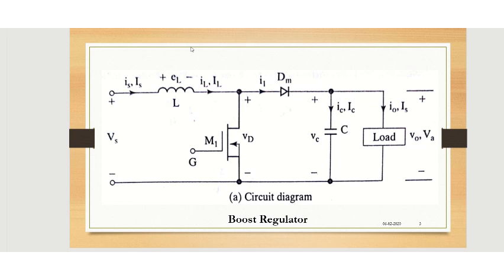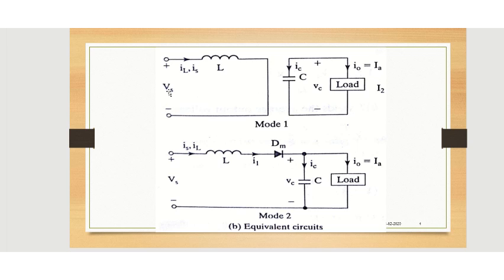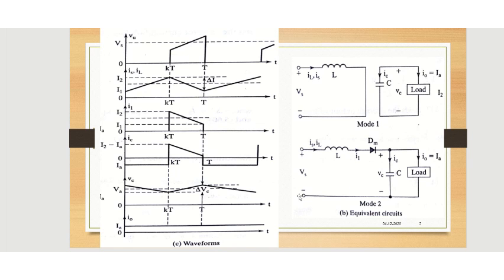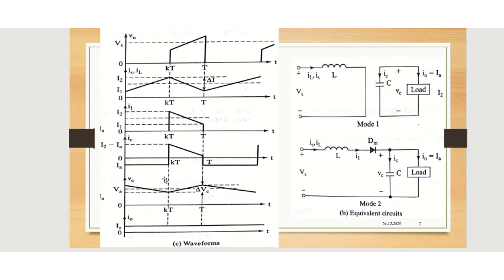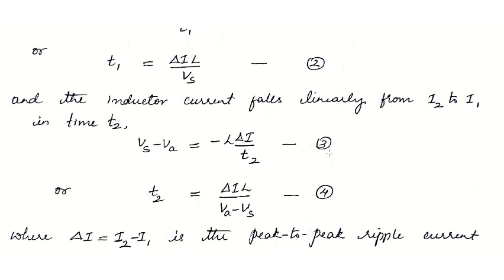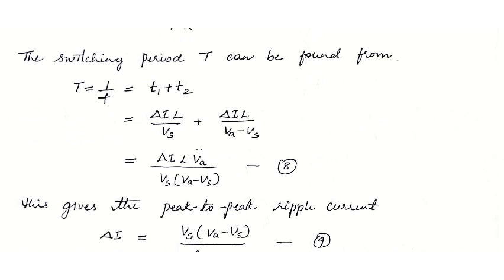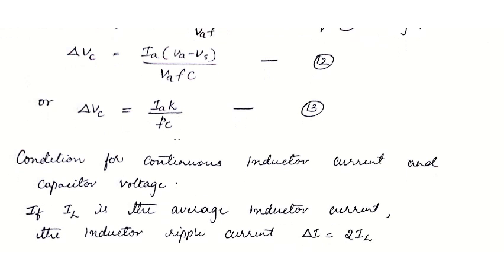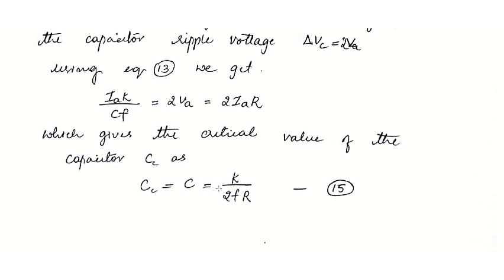Lec 33 Boost Regulator